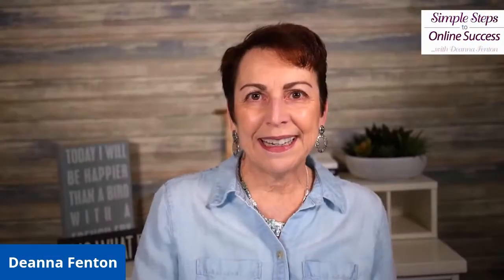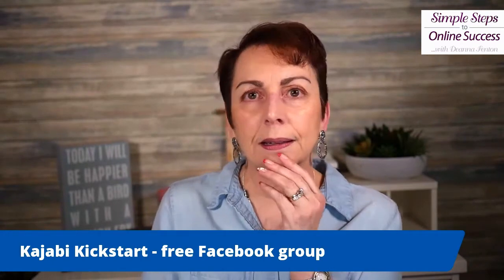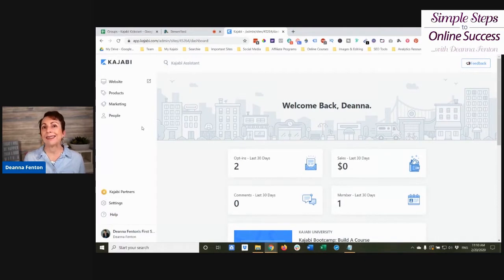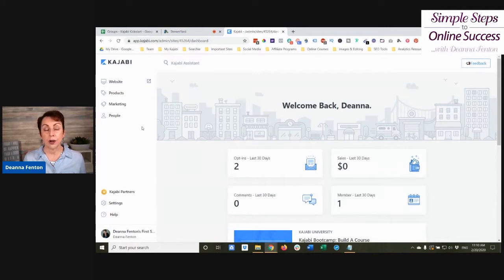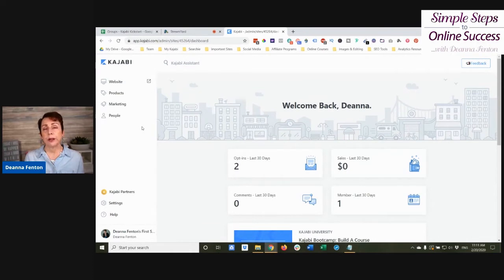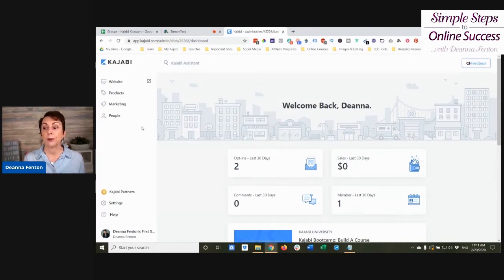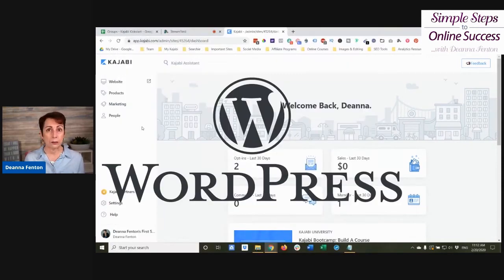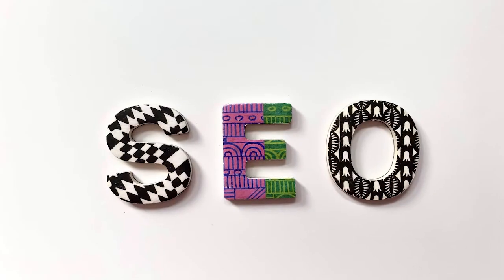Why Kajabi is Not the Answer to Everything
Kajabi can't do it all. So is it a good idea to leave Wordpress, Squarespace, or Wix and move to Kajabi?

Hey everybody! it is Deanna Fenton here I want to welcome you to this week's episode of Simple Steps to Online
Success. My goal is to help you online course membership site creators navigate all the technology that is involved to help
you build your profitable business primarily with my tool of choice which is Kajabi. Just look on Facebook for the Kajabi Kickstart or you could do So many people and it's very interesting to me that what happens is people sign up for for Kajabi and then they don't really know what they signed up for. And I guess it's because that they have continually heard of Kajabi as a course or membership site platform that they don't understand that you can't exactly. you can build an entire
website and your blog or vlog or you know, your platform for your podcast episodes on your own website. You can do all of that in Kajabi. So that's when it becomes a matter of is it the right thing for you to do. So one of the first things when somebody is either evaluating or just getting started with Kajabi, if you already have an existing website you need to determine does it really make sense for you to move your website to Kajabi. It is an absolute huge convenience I'll just say, to have everything on one platform.
And really right now if you, anybody has looked at the Kajabi website themselves they're really playing up what all the different tools are that they can replace and it just makes operating your business super simple. Coming from somebody who's built WordPress websites since 2006, let me just tell you it's a breeze to have it on Kajabi in comparison. But that may or may not be the right answer for you. One of the things that I've talked about before is kind of the steps of what you might want
to do you might want to go through to determine whether or not it's a good idea for you to switch your existing website whether it's Squarespace, WordPress, Wix, let me just tell you if it's Squarespace or Wix, I don't think you lose anything at all. WordPress is a different kettle of fish depending on the type of business that you have and how long you've had your website and how much content you have and how much. as we say SEO juice, your site has. And that simply means if your site has ranked for important keywords and important topics that you focus on and your site is ranking quite well a WordPress site is ranking quite well, it would be a lot of work to transfer all of that to Kajabi and ensure that you do not lose that, I want to say credibility there's a better word but but that established credibility that you've built with the WordPress site. So I would be the first one to tell you
that if you have a Wordpress site that you've had for years and years and years you have a ton of blog posts and content specific to your niche specific to your primary keywords, I wouldn't I wouldn't put my website on Kajabi.